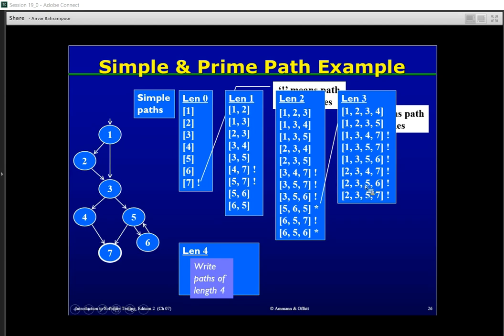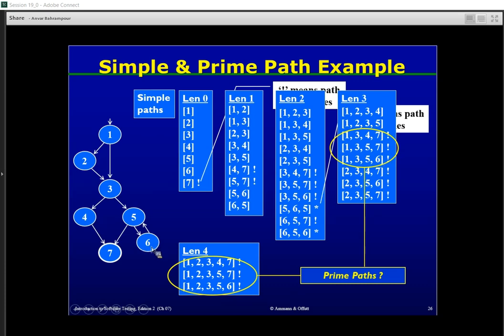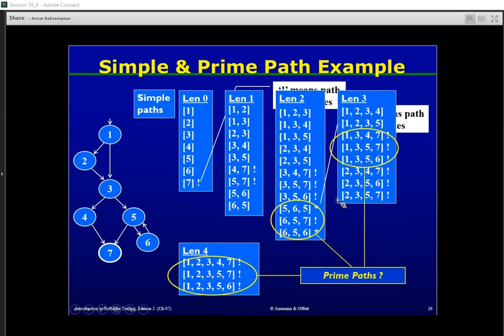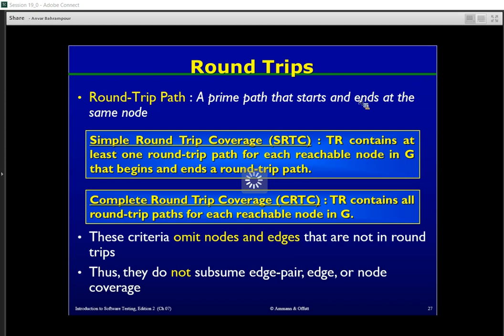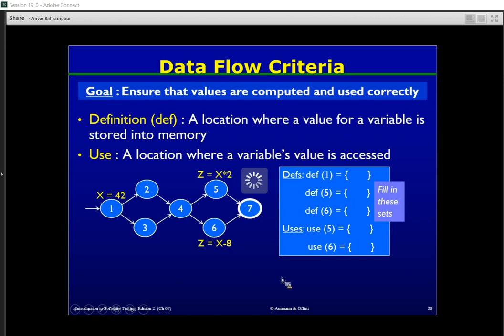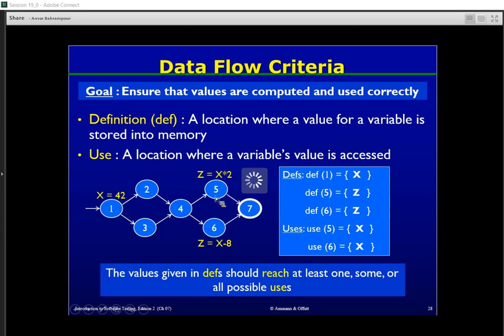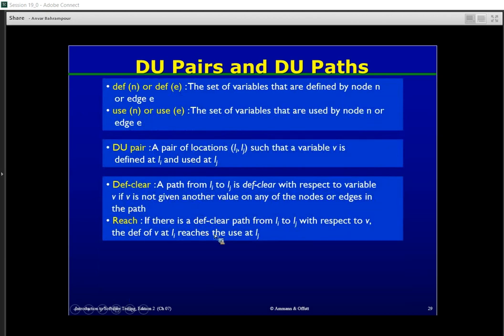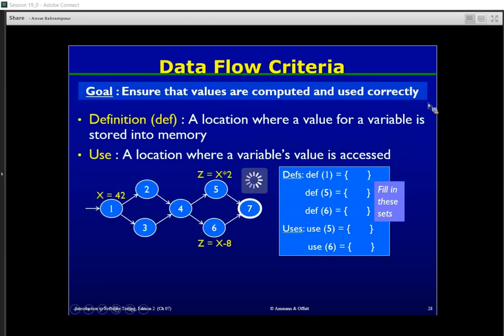انفار المحاضرة 19 تكملتها ال 41 دقيقة